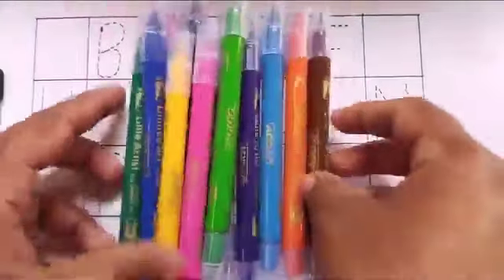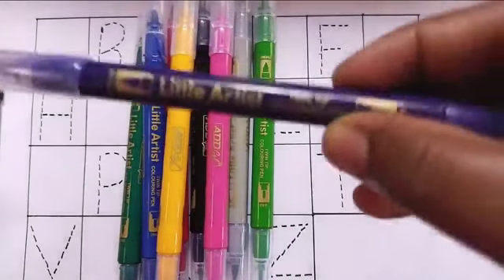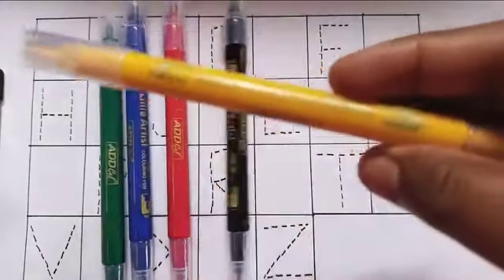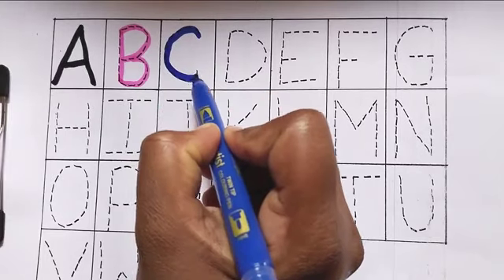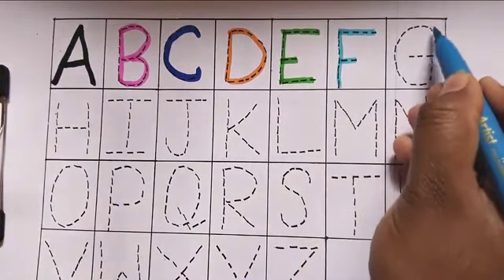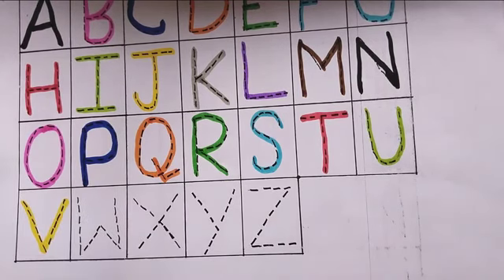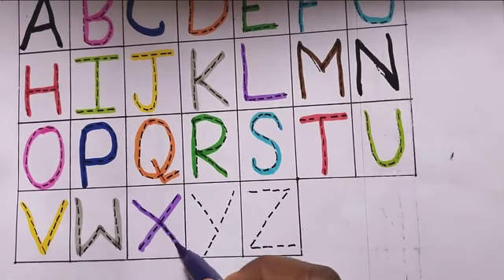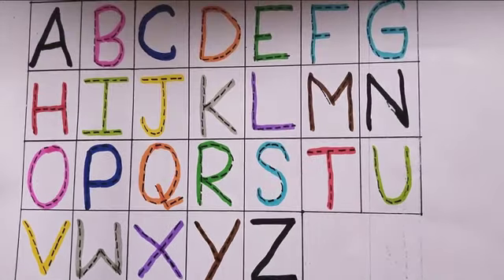abcd letters writing and painting 🎨🖌️ a for Apple b for ball c for cat 🐈 d for dog 🐕 phonic sound